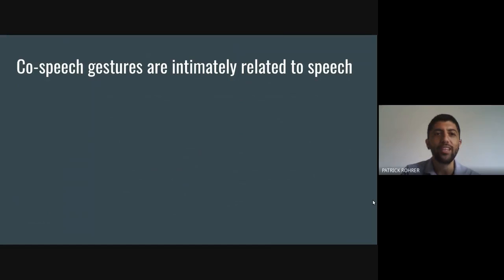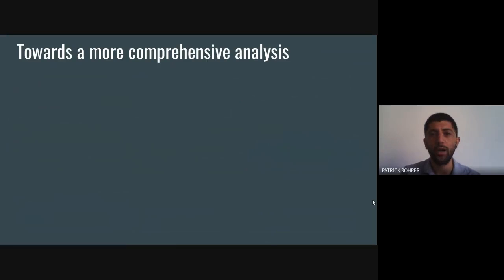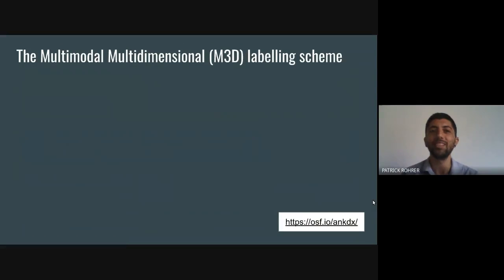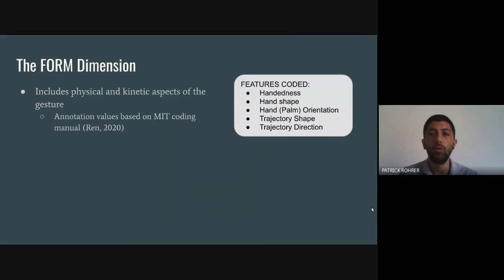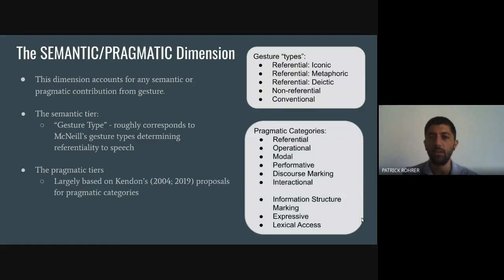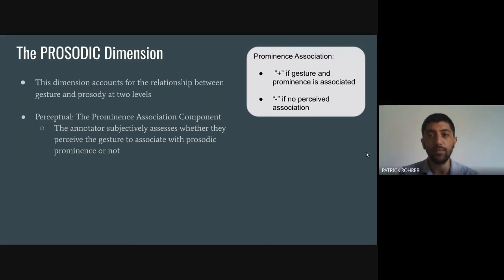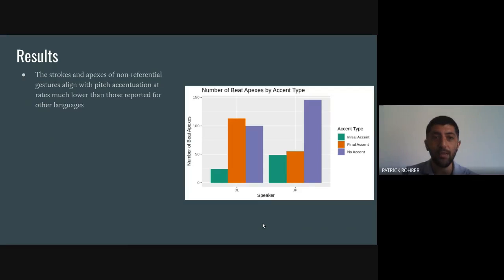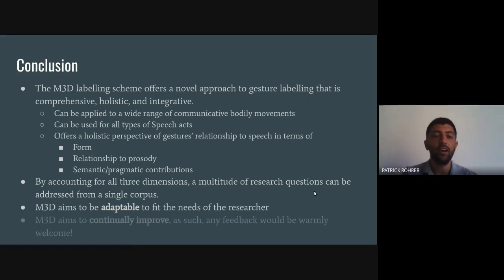The MultiModal MultiDimensional (M3D) labeling system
The M3D labeling system offers a dimensionalized approach to the annotation of communicative body movements (i.e., manual gestures, head movements, and other articulators) in terms of their form, their semantic and pragmatic contributions to speech, and their relationship to speech prosody.

Presentation Citation:
Rohrer, P. L., Vilà-Giménez, I., Florit-Pons, J., Esteve-Gibert, N., Ren, A., Shattuck-Hufnagel, S., & Prieto, P. (2020, September 7-9). The MultiModal MultiDimensional (M3D) labelling scheme for the annotation of audiovisual corpora [Oral presentation]. Proceedings of Gesture and Speech in Interaction (GESPIN),  Stockholm, Sweden.